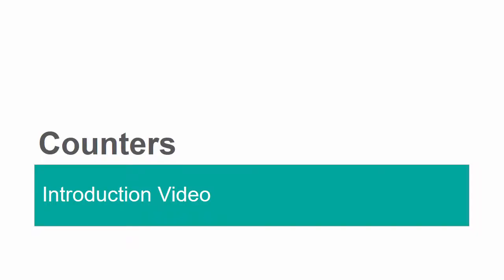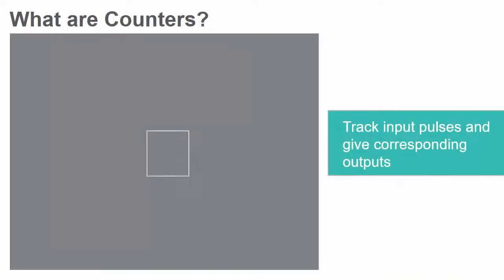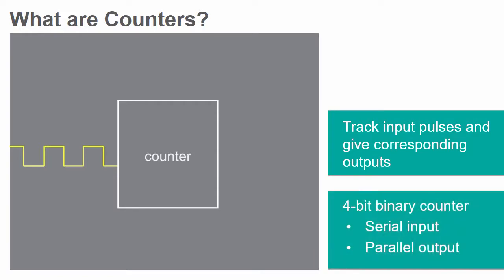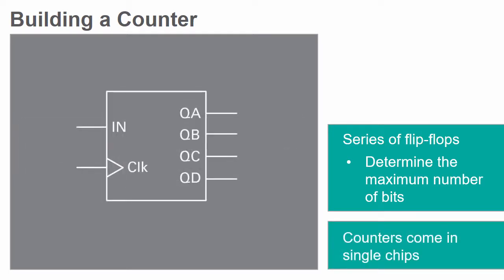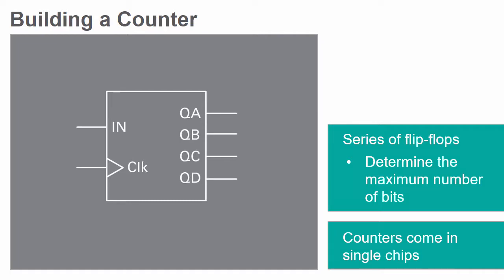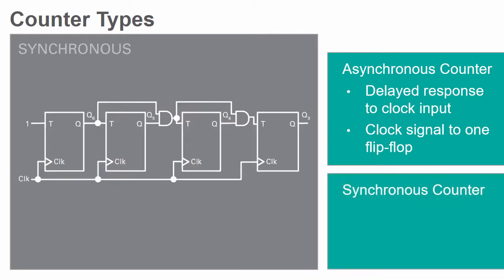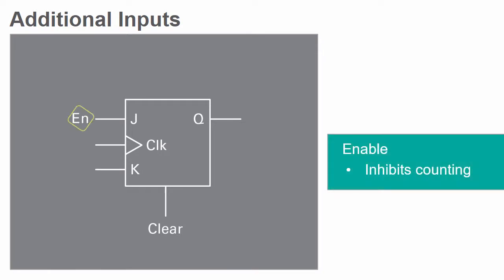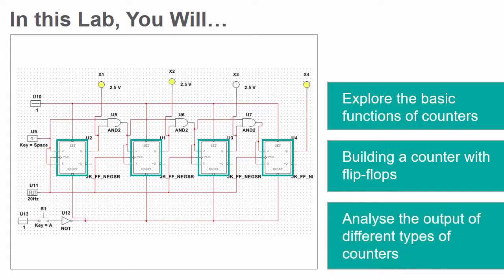Counters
This video discusses how counters work and different types of counters.